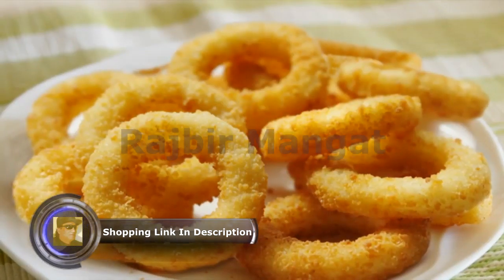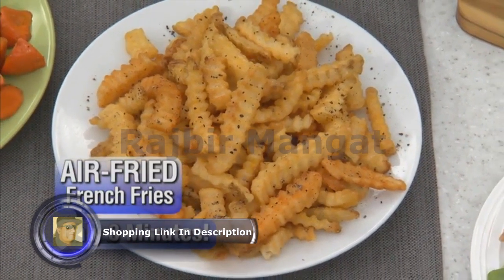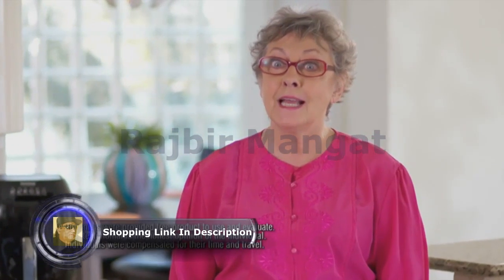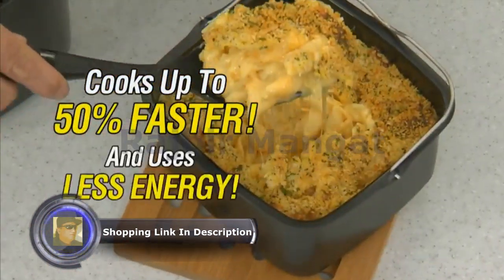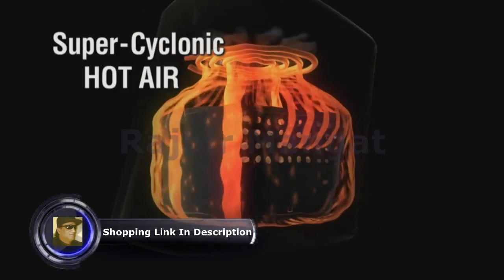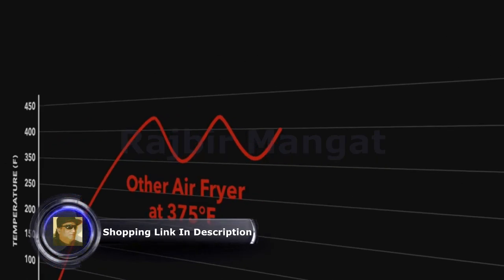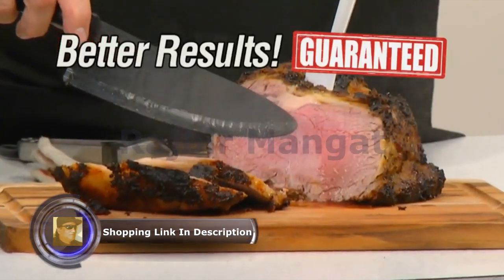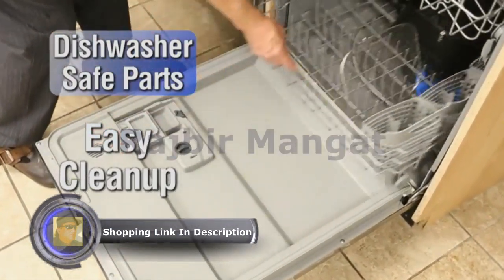NUWAVE 3 quart Brio Healthy Digital Air Fryer with One Touch Digital Controls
NUWAVE BRIO 6-Quart Digital Air Fryer with one-touch digital controls, 6 easy presets, precise temperature control, recipe book, basket divider, wattage control, PREHEAT & REHEAT Function